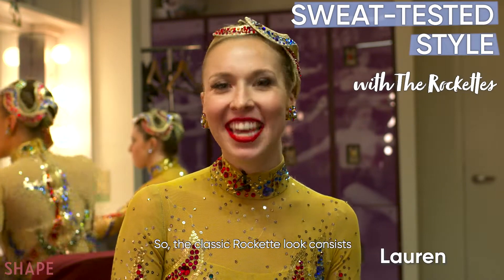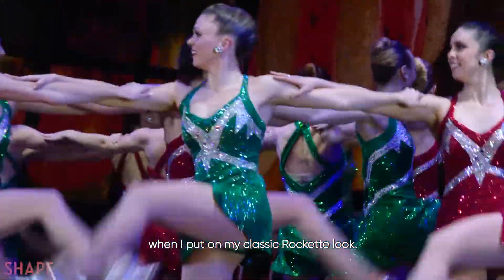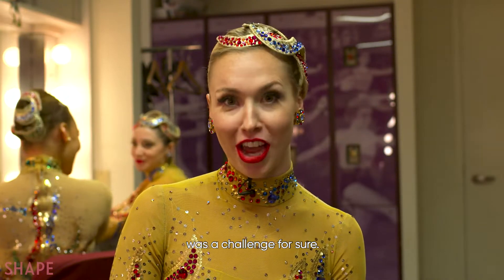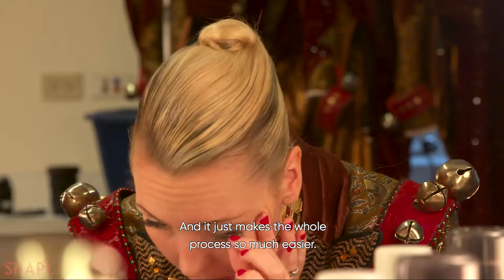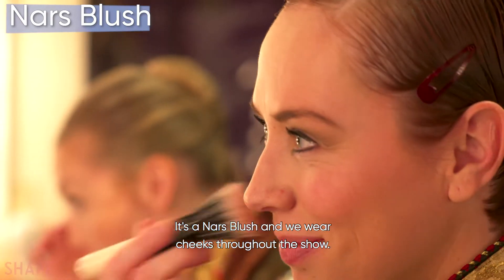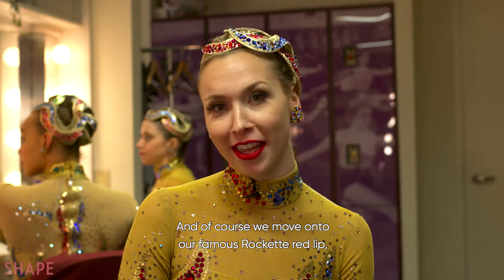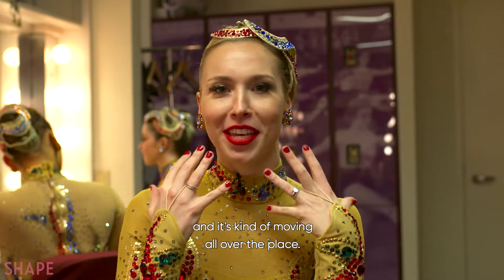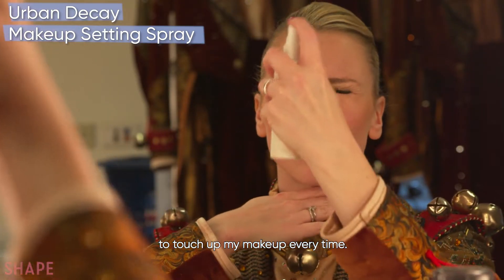How To Do a Rocket Makeup Look | Sweat Tested Style | SHAPE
Two Rockettes explain how they make their makeup last through multiple shows.